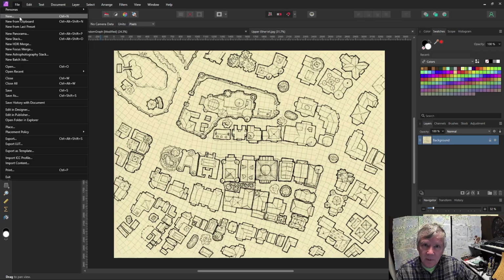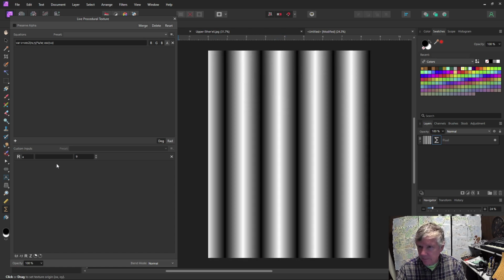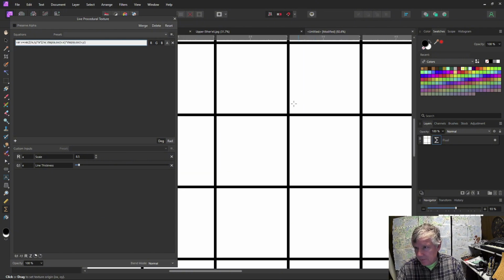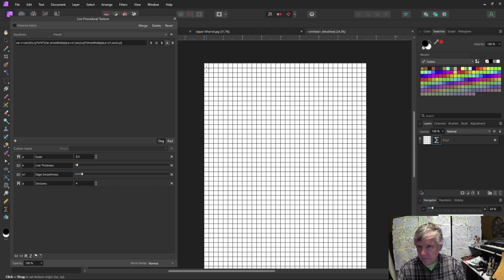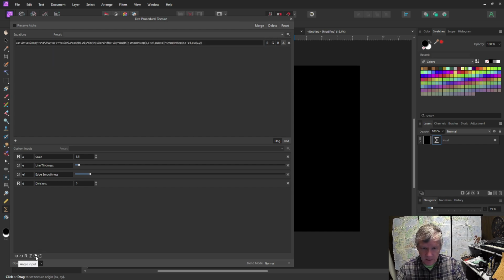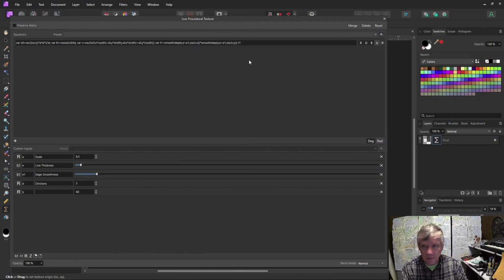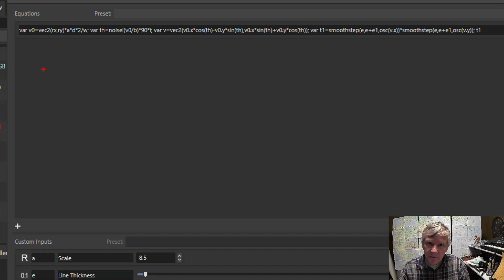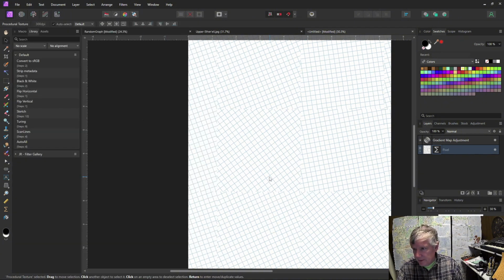Random Graph Paper Effect Using Affinity Photo's Procedural Texture Filter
In this video, I show how to make random graph paper using Affinity Photo's procedural texture filter.

Functions used: var vec2 noisei cos sin smoothstep osc quantize perlinhcubic osc average

Curving Graph Paper  (Add a Real custom input for c)
var v0=vec2(rx,ry)*a*d/w*2; var th=i*45*average(quantize(1/c,osc(v0.x/b)),quantize(1/c,osc(v0.y/b))); var v=vec2(v0.x*cos(th)-v0.y*sin(th),v0.x*sin(th)+v0.y*cos(th)); var t1=smoothstep(e,e+e1,osc(v.x))*smoothstep(e,e+e1,osc(v.y)); t1

Perlin Noise Graph Paper (Add custom inputs Real: c, Z: o, 0,1: s, Angle: ph, 0,1: e1, 0,1: e2
var v0=vec2(rx,ry)*a*d/w*2; var th=i*f*quantize(1/c,perlinhcubic(v0/b,o,s))+ph; var v=vec2(v0.x*cos(th)-v0.y*sin(th),v0.x*sin(th)+v0.y*cos(th)); var t1=smoothstep(e1,e1+e2,osc(v.x))*smoothstep(e1,e1+e2,osc(v.y)); t1

0:00 Introduction
1:08 Setting up a new document and filter
1:34 Creating the grid
6:07 Creating the rotatable coordinate system
7:39 Creating the random regions of rotation
9:44 Adding color with a gradient map
10:12 Review of the final formula
11:23 Summary and conclusions